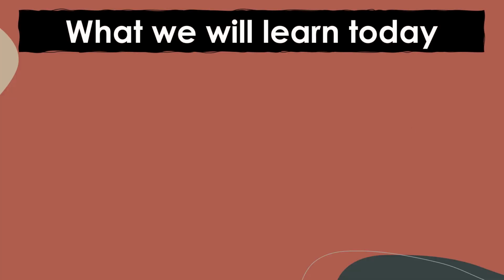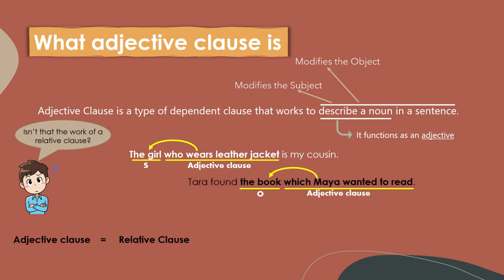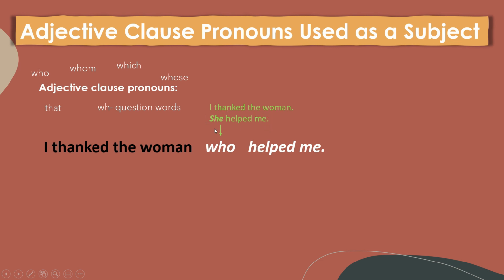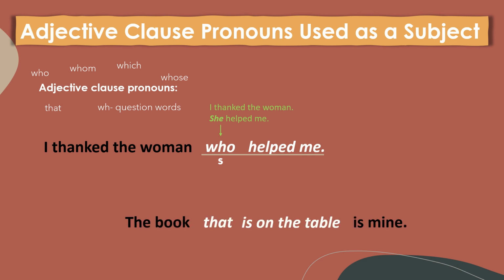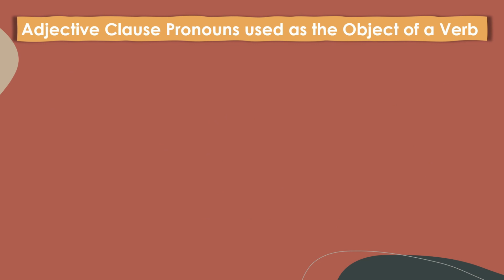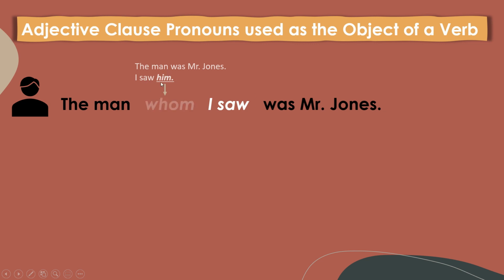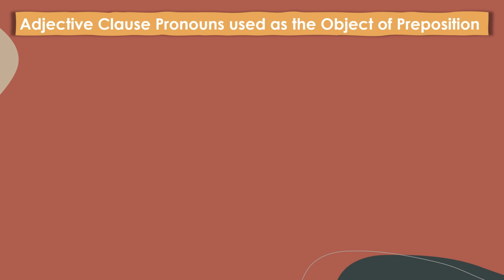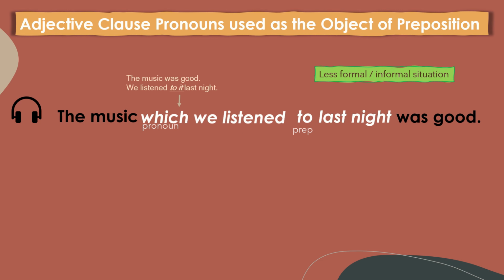Adjective Clause Part 1